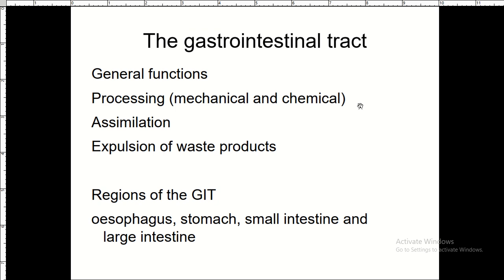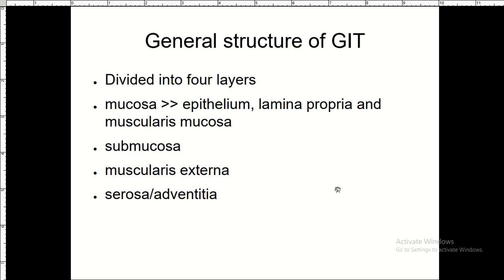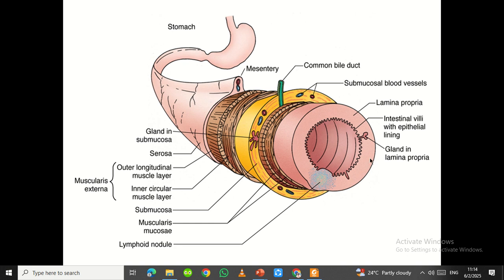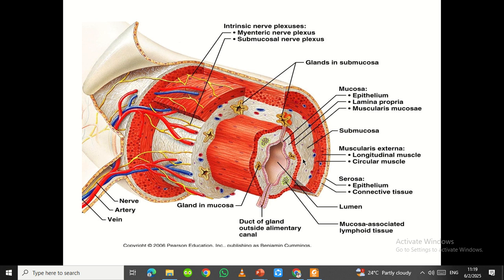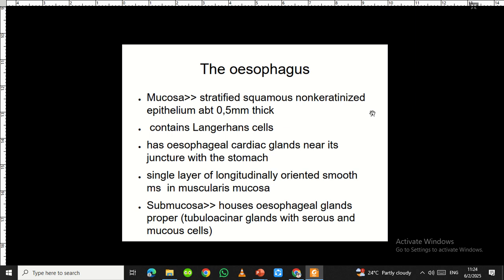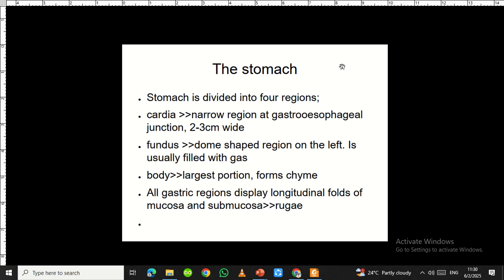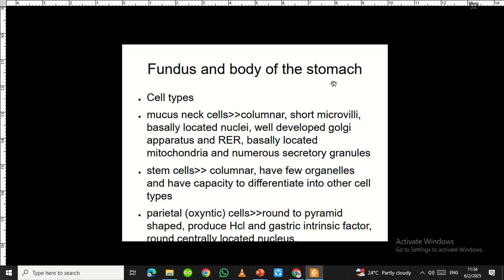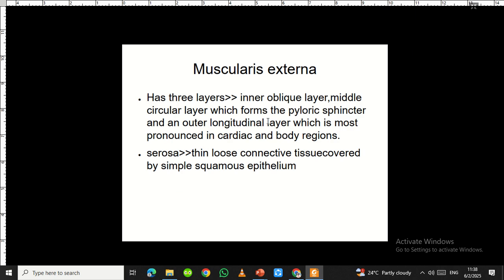Histology of GIT Part 1 General Features, Eosophagus and Stomach | Dr N.Zimbwa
**YouTube Video Description: Histology of the Gastrointestinal Tract (GIT) – Part 1: General Features, Esophagus & Stomach**

🩺 **Understanding the Microscopic Structure of the GIT!** 🩺

In this video, we explore the **histology of the gastrointestinal tract (GIT)** with a focus on its **general features, esophagus, and stomach**. A clear understanding of the microscopic structure of these organs is essential for medical students, histologists, and healthcare professionals.

✅ **General histological layers of the GIT** – Mucosa, Submucosa, Muscularis Externa, Serosa/Adventitia
✅ **Histology of the Esophagus** – Stratified squamous epithelium, muscular layers, and glands
✅ **Histology of the Stomach** – Gastric pits, gastric glands, and specialized cells (Parietal, Chief, Mucous, and G-cells)
✅ **Clinical correlations** – GERD, Barrett’s esophagus, Gastritis, Peptic ulcers

📌 **Perfect for:**
✔️ Medical & physiotherapy students
✔️ Healthcare professionals & histologists
✔️ Anyone preparing for anatomy & histology exams (USMLE, NEET PG, MBBS)